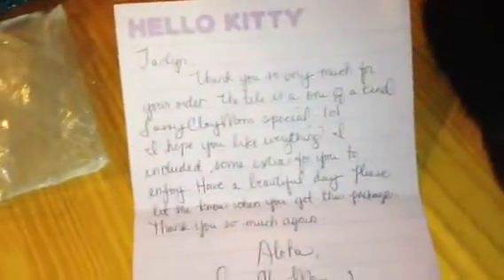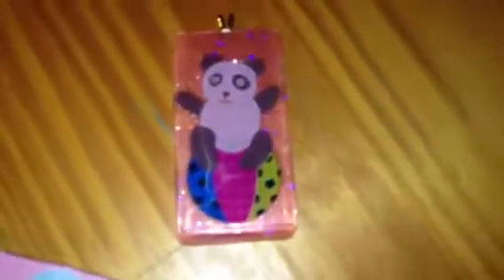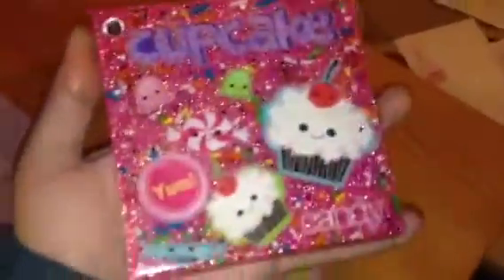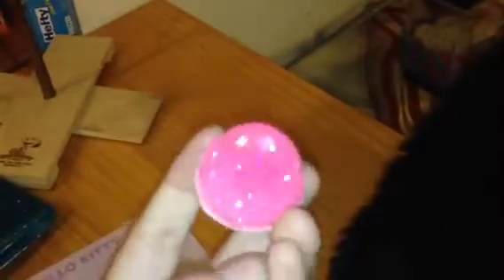Package from sassyclaymom!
Resin clay and fun from sassyclaymom!